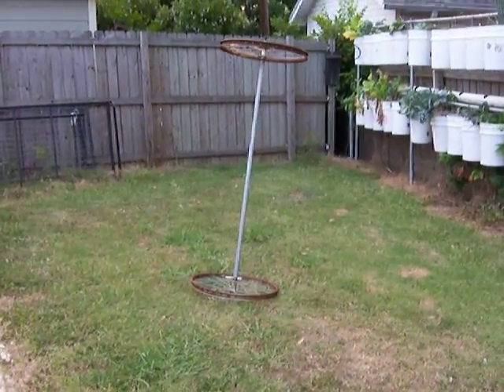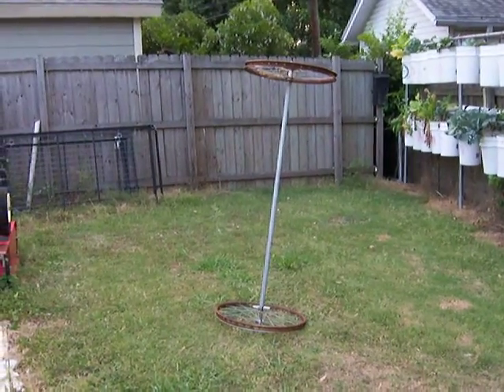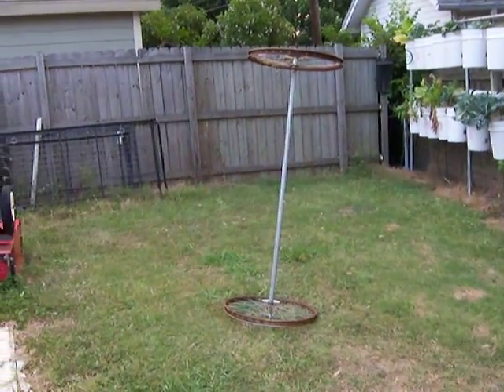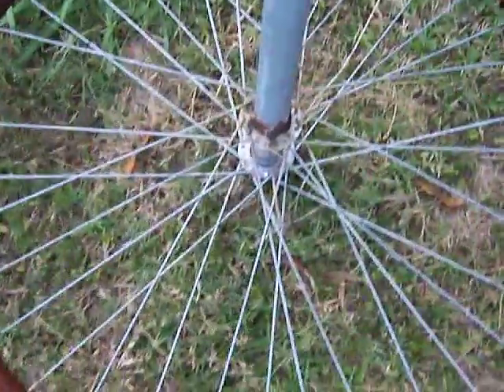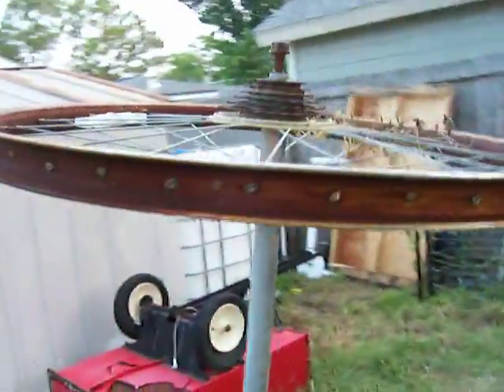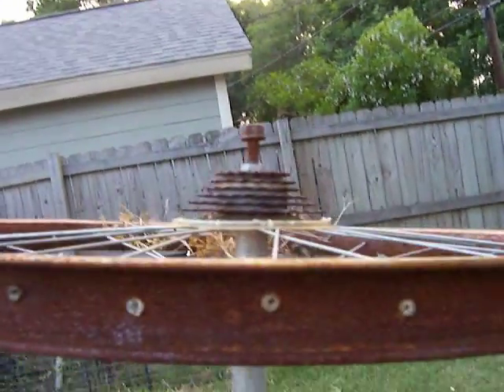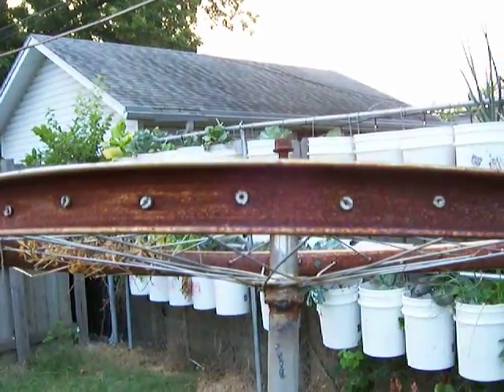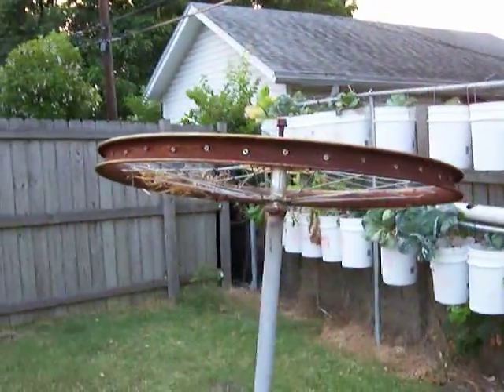vertical wind generator bicycle wheels